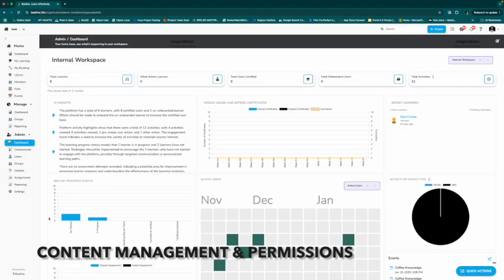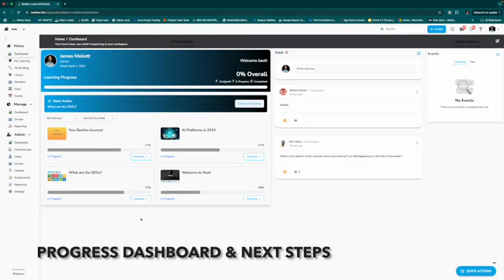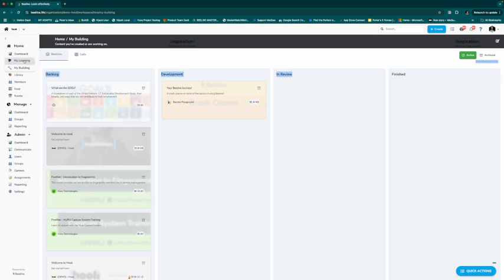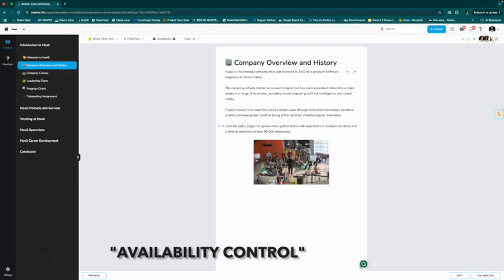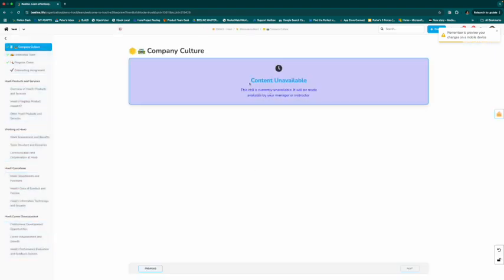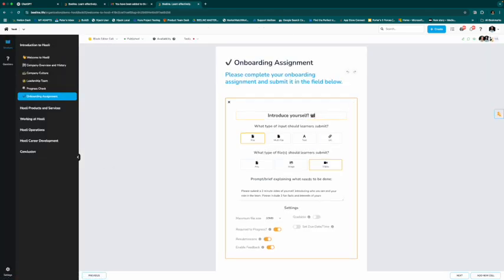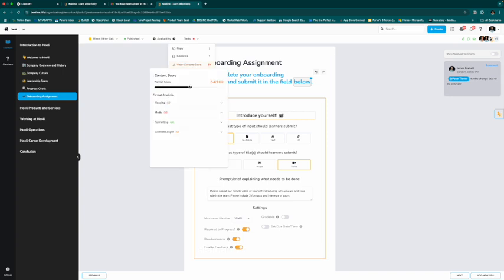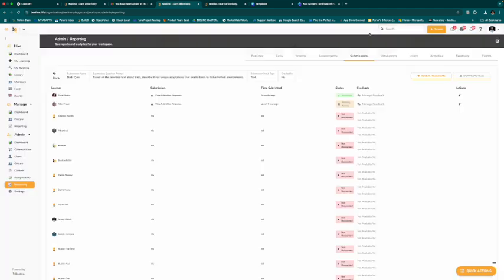New Features - What's New in Jan 2025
A quick run through of some of Beeline's new features - focused on Async/Sync learning, managing learning content, creating excellent learning experiences, managing & reporting on multiple learners

// Some features demoed:
- [x]  Content management and permissions
- [x]  Learning Progress (w/Assignments)
- [x]  My Building
- [x]  Custom onboarding
- [x]  New question types & conversational simulations
- [x]  Commenting
- [x]  Sharing access
- [x]  Reviewing (”Review Mode”)
- [x]  Instructional design score
- [ ]  Custom certificate builder
- [ ]  Build mode (V3.0)
    - [x]  Publishing cells
    - [x]  Availability
    - [x]  Submission improvements
        - [x]  Due dates
        - [x]  Multi-file submissions
        - [x]  Layout
    - [ ]  Task Modal
        - [ ]  Submission tasks
        - [ ]  Main tasks